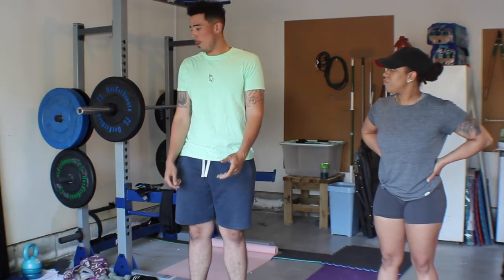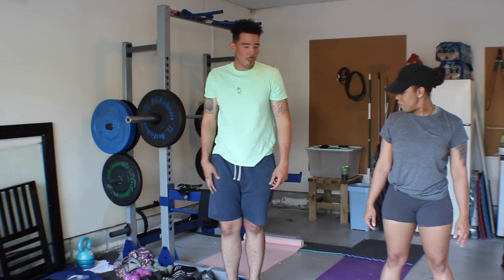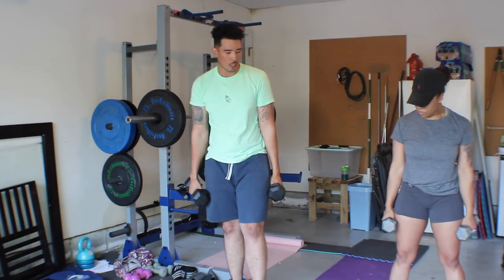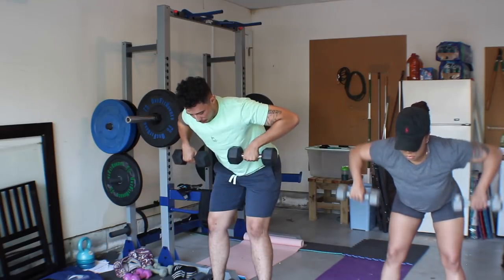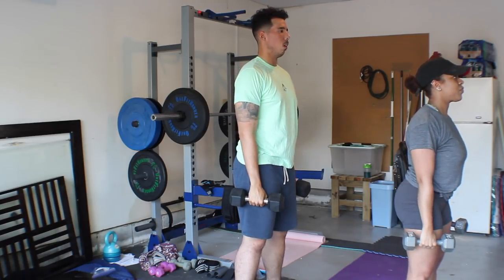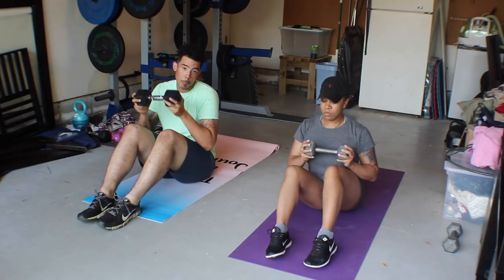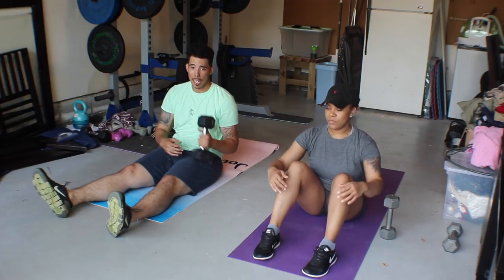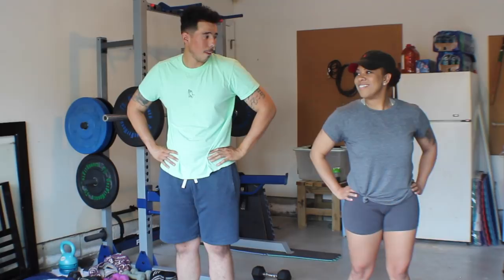Fitness Friday Vlog: ep1 Full Body Dumbbell Workout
Hey Everyone! This is the first video from our new Fitness Friday Series.  This Video Focuses on Full Body Dumbbell Workouts.
I was really finding it difficult to lose weight so my brother stepped in to save the day lol.  He is now my new trainer.  We will be filming out weekly workouts for you guys so you can follow our journey :)